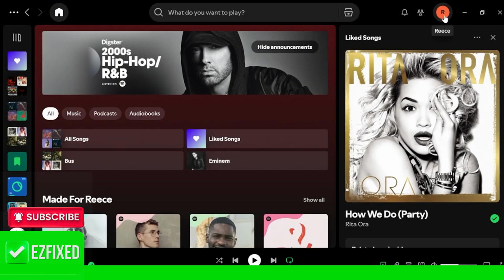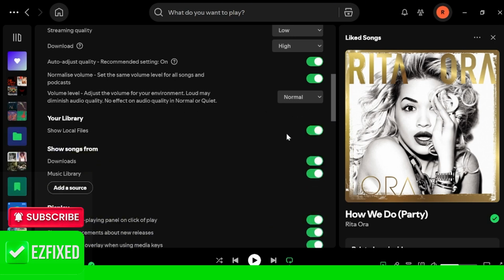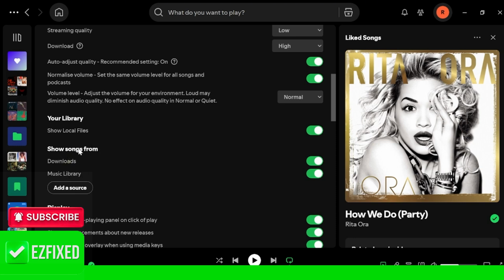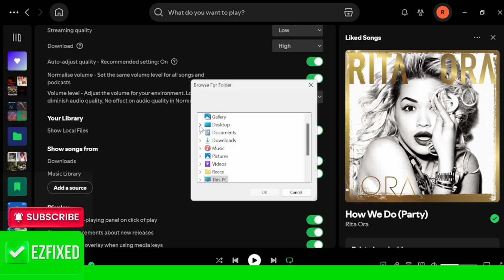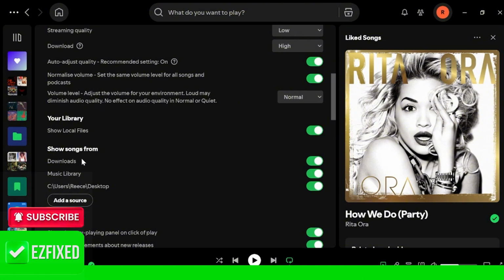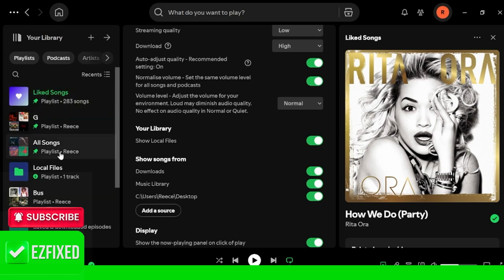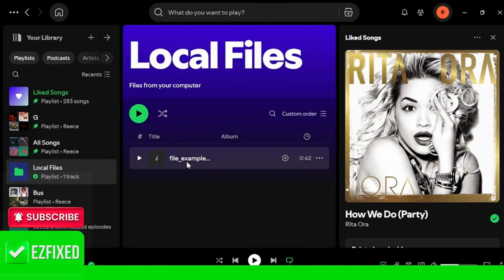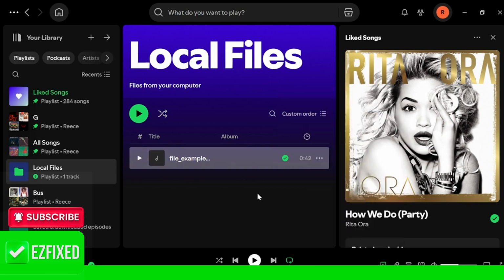[Quick Guide] Upload Local Music From PC to Spotify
In this video I will show you [Quick Guide] Upload Local Music From PC to Spotify